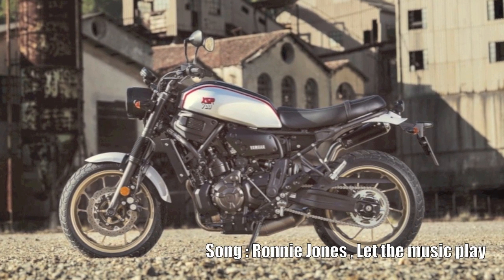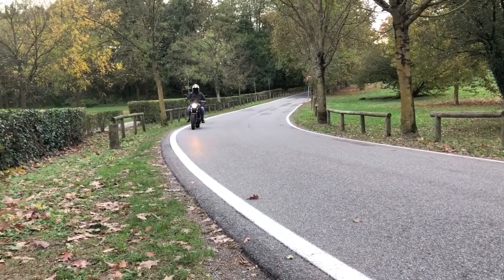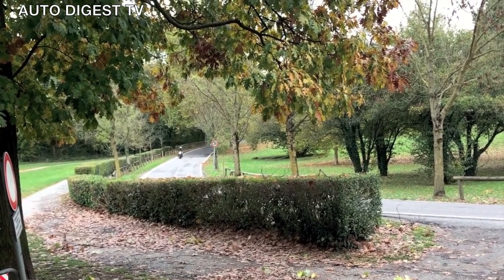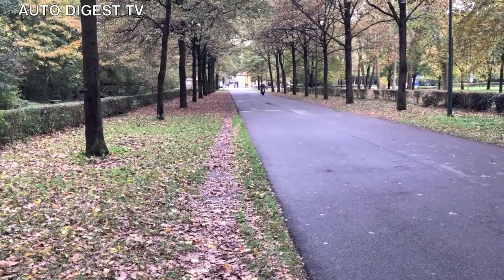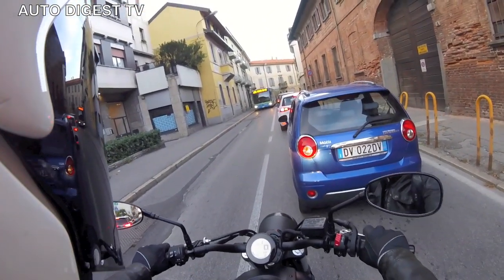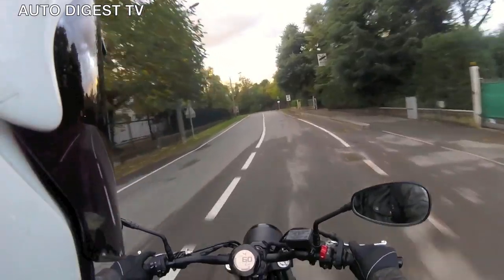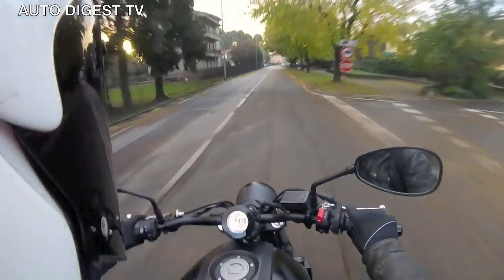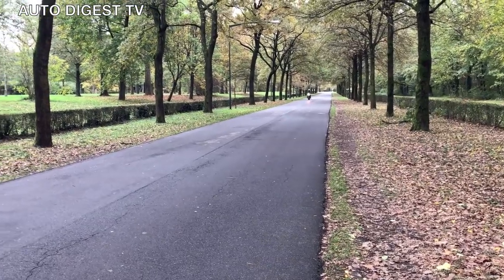TEST DRIVE YAMAHA XSR 700 ABS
Auto Digest Tv ha provato la XSR 700, bicilindrica 689 cc , 75 Cv a 9000 giri, 164 kg.   Una moto moderna con uno stile vintage. Salite a bordo con noi.